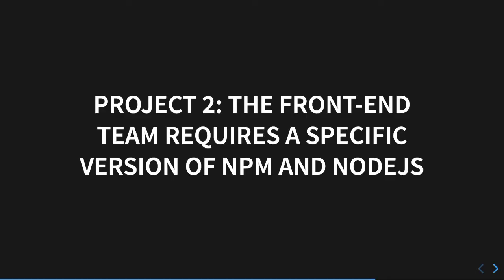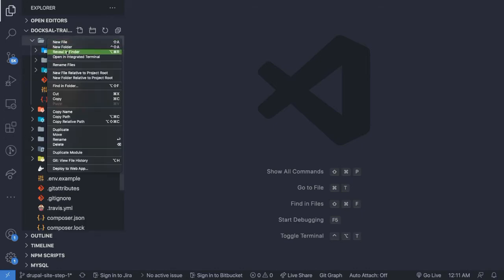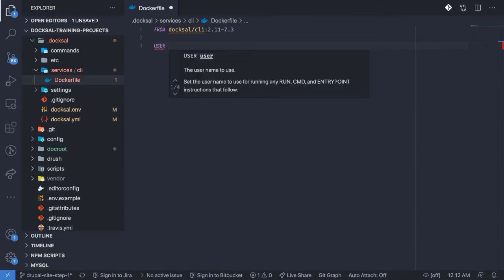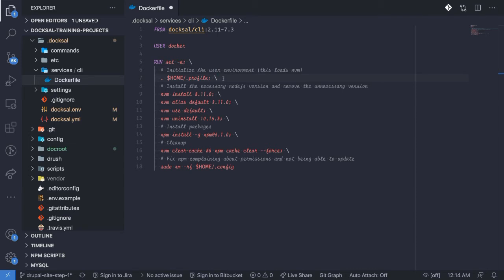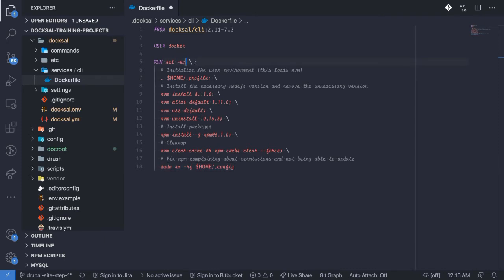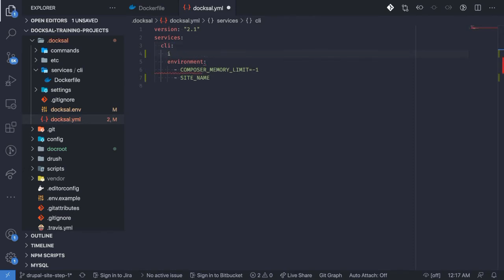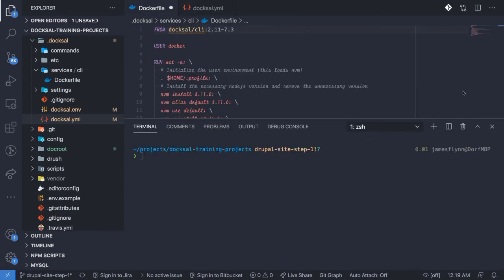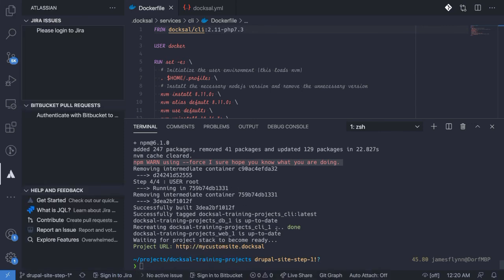Let's Learn Docksal Part 10: Advanced Customization Project 2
In this video we're going to explore creating a custom Dockerfile that locks in versions of certain applications to make sure that everyone is using the same thing. This is just a taste of some of the things you can do with Docksal